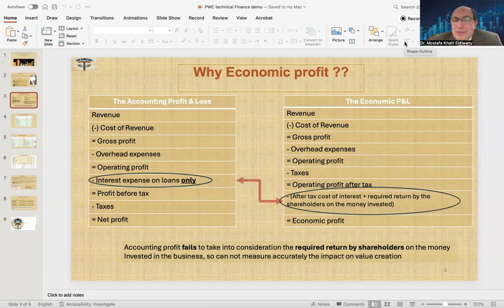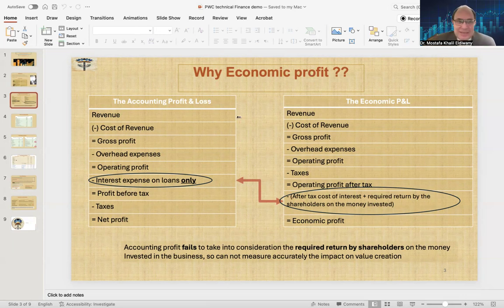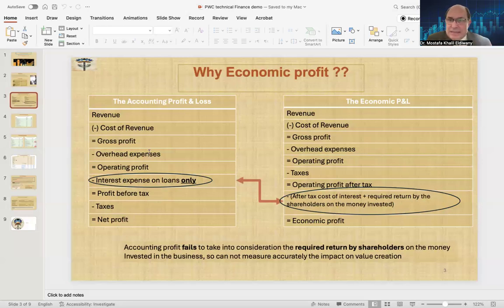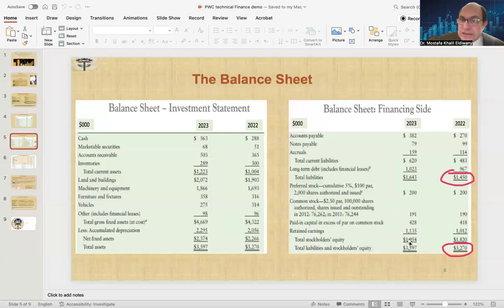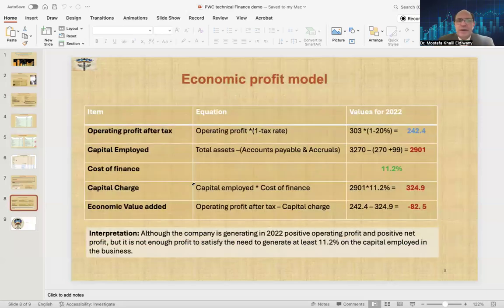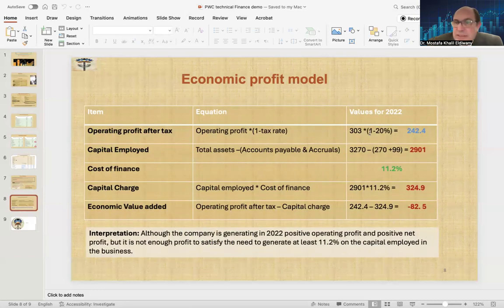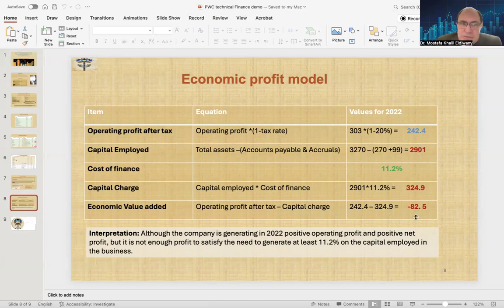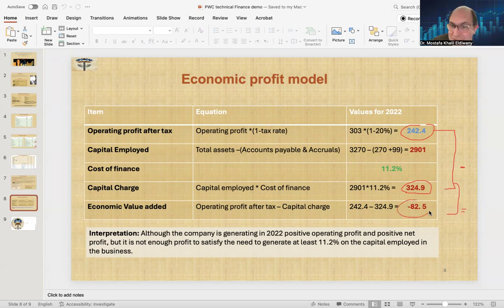27- Bits & Pieces Economic Profit Vs Accounting profit